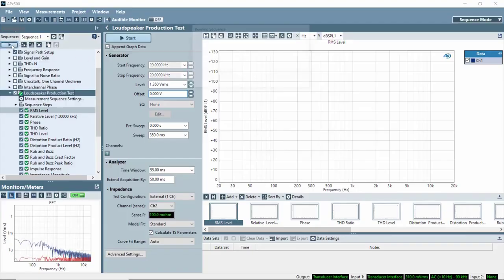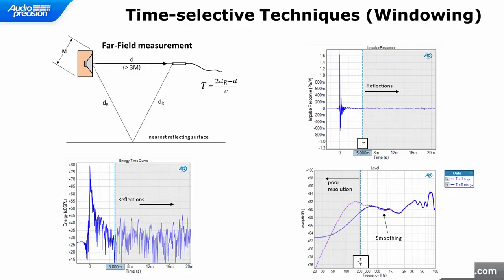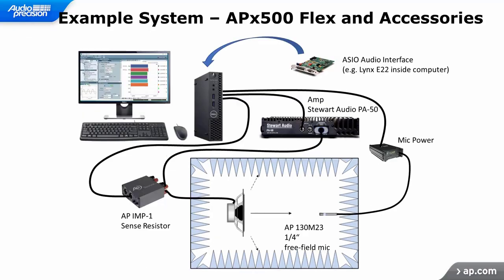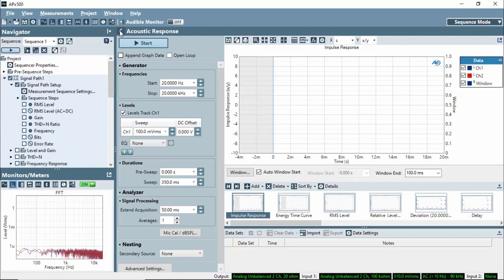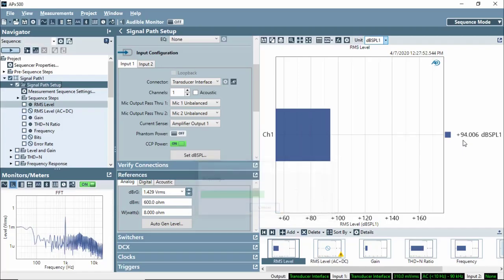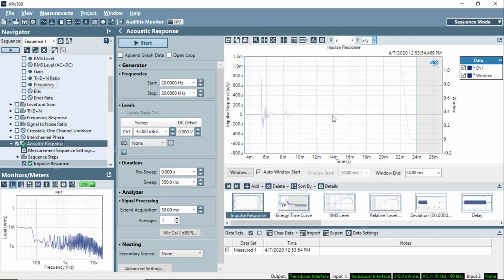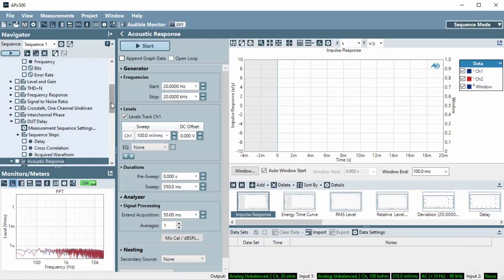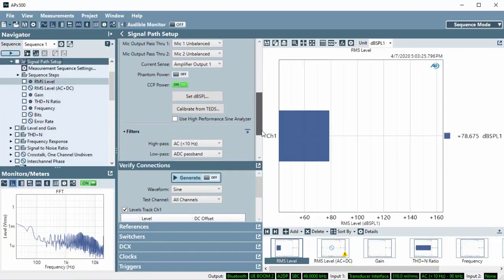APx Loudspeakers Test Methodologies- Audio Precision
Key topics covered:
 • Test Methodology
• Test Equipment and Configuration
• Making the measurements